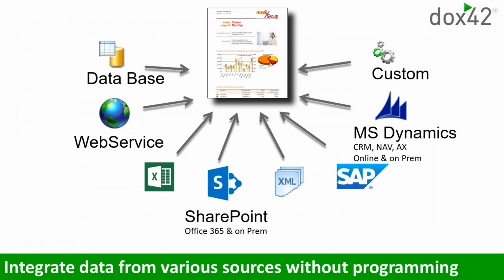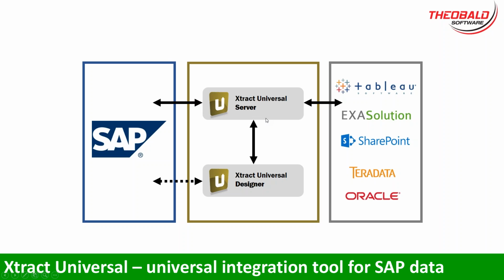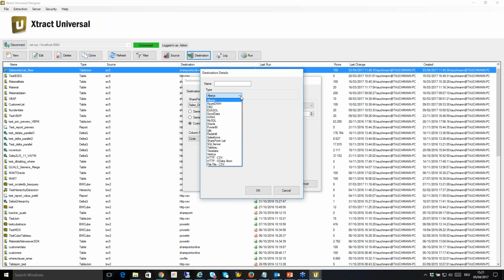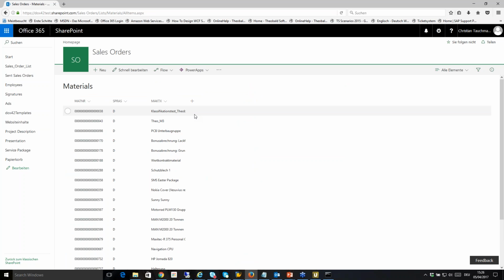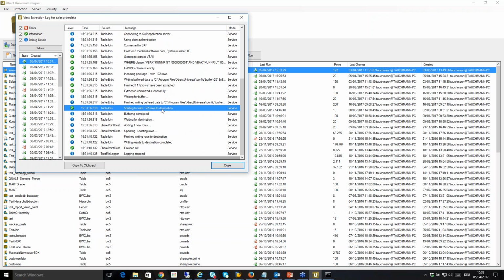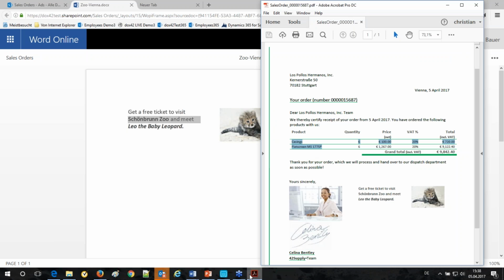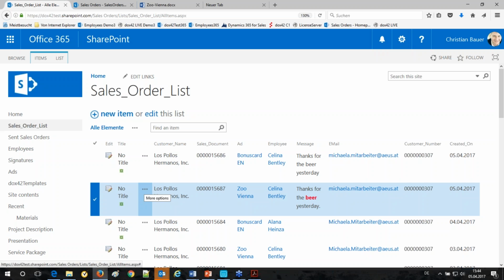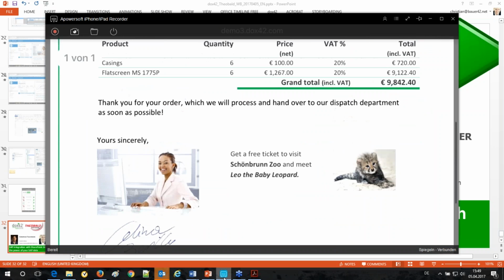SAP integration with SharePoint Online – unleash the power of your SAP data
To have access to your business processes from wherever you are at any time is a big improvement. However in real life most heavily used business solutions like SAP systems still reside on-premise whether because of the vast amount of data which is stored there or the delicate nature of this data. Integrating SAP and SharePoint has always been a big challenge and is rumored to be a big pain for both users and IT department. Let us show you how to get the best of both worlds.

In this presentation, we will show in a real-world scenario how SAP integration with SharePoint Online can look like. We will do a live demo of a pure no-code scenario where SAP notifies business users via SharePoint Online of news tasks (e.g. new sales orders to process) and let them generate, preview and send business documents automatically as PDF from SharePoint including SAP data – as well as dynamic text modules and images.
And of course we need to connect SharePoint and SAP to where business users love to work – in Microsoft Office.